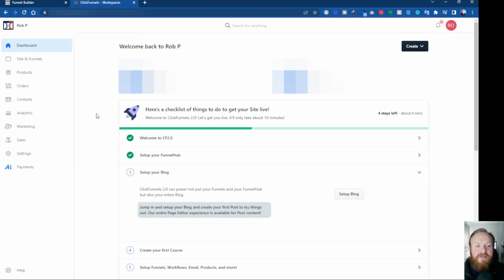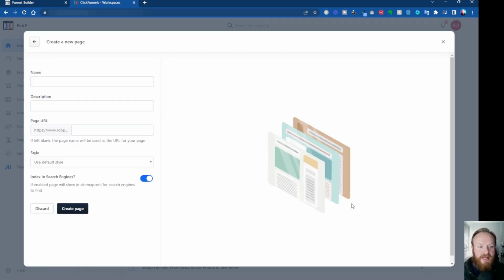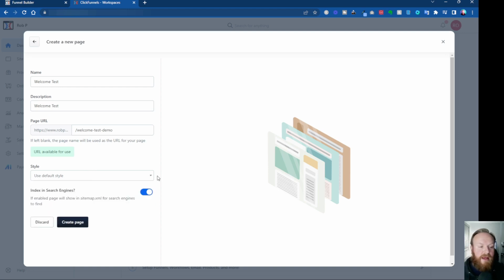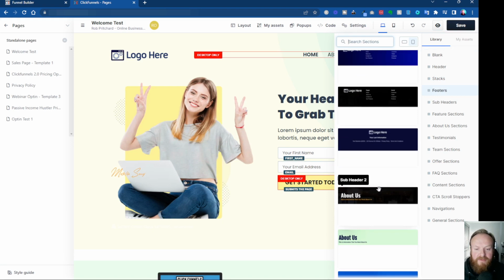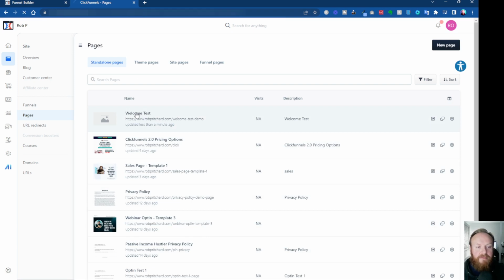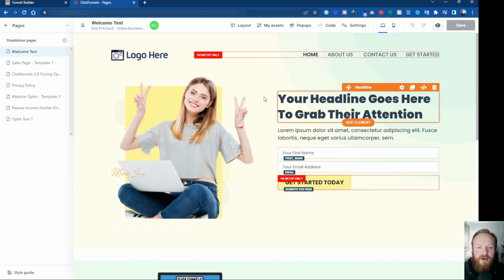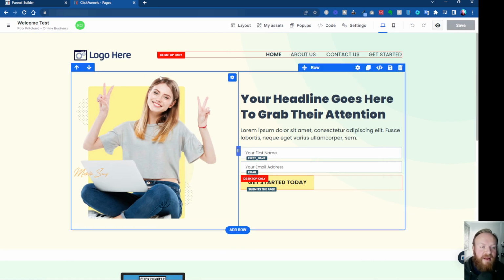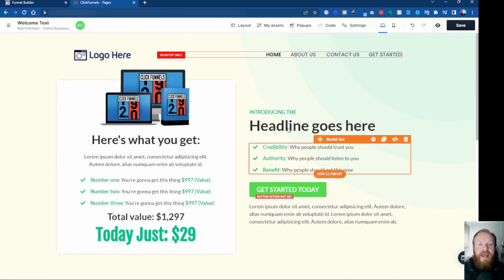ClickFunnels 2.0 Tutorial - Page Editor Basics Demo Review - 30 Day FREE TRIAL + Mega Bonuses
🔴🔴 ALERT: The Annual Funnel Builder Secrets offer for $1997 is showing again for a limited time. IF THE OFFER IS AVAILABLE it will be on this
👉Free 30 day trial + Your First Funnel + Over $21k of Bonuses (see below)
Otherwise the offer is as follows: 👉$2496 Annual Offer + Bonuses (see below)

See Below for All Bonus Details. I will keep this link updated with the best offer available at the time. See the Pinned Comment for more details.

In this Clickfunnels 2.0 Features Review I will show you the new and improved ClickFunnels 2.0 Page Editor and how to access it. I will also show you how to create a basic page in the editor and how to move elements around to customise it in Click Funnels 2.0.

If you are yet to try ClickFunnels 2.0 and want a special offer, below you can see details of how you can get an extended 30 day trial of Click Funnels 2.0 or the Annual Funnel Hacker Plan (plus Funnel Builder Secrets, ClickFunnels Classic for 12 Months AND Geru Lifetime access) PLUS... my bonuses!

🔴🔴 ALERT: The Annual Funnel Builder Secrets offer for $1997 is intermittently showing again for a limited time. IF THE OFFER IS AVAILABLE it will be on this

There is an awesome 30 day Free Trial with ALL the following Bonuses:

​FREE ‘30 Days’ book (physical copy) + Recordings ($397 value)
​FREE ‘Funnel Hacker Cookbook’ (physical copy) ($896 value)
​FREE ‘14-Day’ LIVE Coaching ($1,500 value)
​FREE Plug ‘n’ Play, Winning Sales Funnels ($997 value)
​​FREE Headline Generator Software ($365 value)
​FREE List Building Secrets Course ($499 value)
​​BONUS: Tony Robbins “Private Collection” ($997 value)
​BONUS: Dan Kennedy’s “Herd Building” Training ($1,995 value)
​​BONUS: Funnel Hacker Cookbook Recordings ($300 value)
​BONUS: 30 Day “Behind-The-Scenes” Recordings ($799 value)

PLUS...

Not only will you get over $8,500 in bonuses from Russell Brunson above, but you will ALSO get my $12,500 bonus package below with a  free 30 day trial of Click Funnels 2.0. My Bonus will show you how to get on page 1 of Google, with NO COST! I show you my results in this video!

1. VIP 24 Hour Google Ranking System + Bonus section ($997 value)
2. Exclusive 90 Minute Training on how to promote ClickFunnles 2.0 with 100% free traffic (just 3 sales will pay for your membership forever!)
3. Unlimited Weekly Group Coaching with my Mentor Paul Murphy ($8,997 value)
4. Four Day Google Ranking Challenge ($597 value)
5. Licence To Giveaway my Mentor's $997 Course as a bonus when promoting affiliate products ($1997 value)
6. Exclusive Bonus Page Share Funnel - $12K Bonus page to promote CF 2.0 (will install direct to your CF 2.0 account!)

I will keep my links updated with the best current offer for ClickFunnels 2.0 and my bonuses will still apply. Watch this video until the end for details.

See the pinned comment for the discounted price offer and my additional bonuses below:

which includes:

1. ClickFunnels 2.0 ‘Funnel Hacker Annual Plan’ ($5,964 Value)
2. Keep ClickFunnels Classic for 12 Months!  ($3,564 Value)
3. Funnel Builder Secrets Course ($1,997 Value)
4. Geru 'Lifetime' Pro Account ($1,997 Value)

⭐ PLUS... my $12k+ bonus package including the following (also check them out  in the pinned comment):

1. VIP 24 Hour Google Ranking System + Bonus section ($997 value)
2. Exclusive 90 Minute Training on how to promote ClickFunnles 2.0 with 100% free traffic (just 3 sales will pay for your membership forever!)
3. Unlimited Weekly Group Coaching with my Mentor Paul Murphy ($8,997 value)
4. Four Day Google Ranking Challenge ($597 value)
5. Licence To Giveaway my Mentor's $997 Course as a bonus when promoting affiliate products ($1997 value)
6. Exclusive Bonus Page Share Funnel - $12K Bonus page to promote CF 2.0 (will install direct to your CF 2.0 account!)

If you have another tutorial idea please let me know and I will do my best to make it for you.